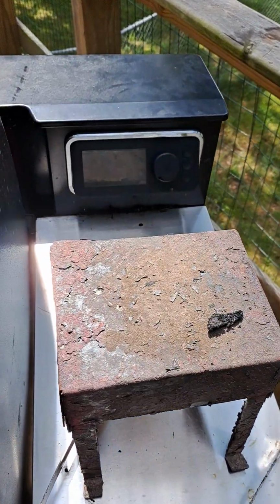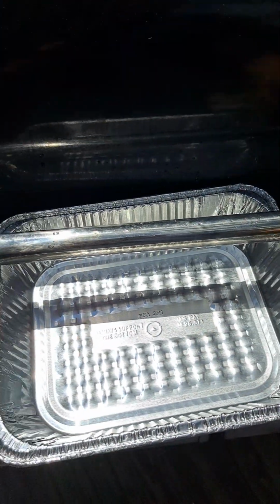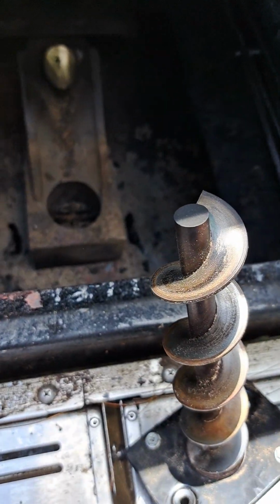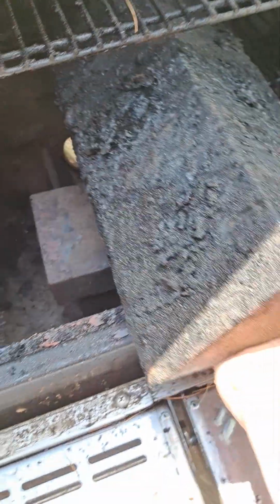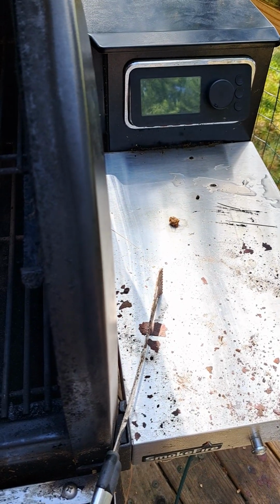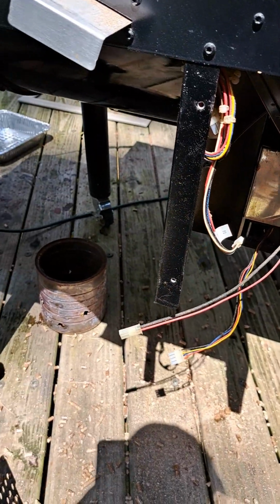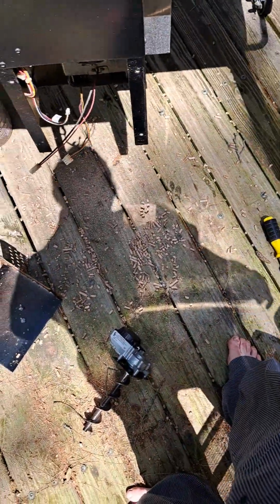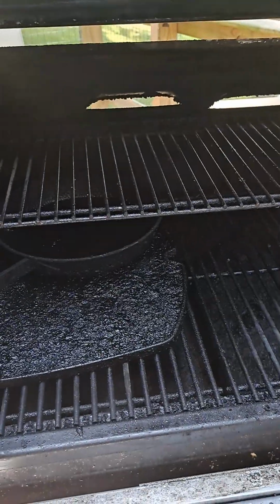DO NOT BUY Weber Smokefire EX6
poor excuse for a Weber grill, high maintenance and unreliable.  ineffective customer service